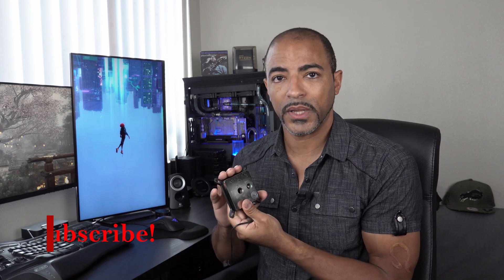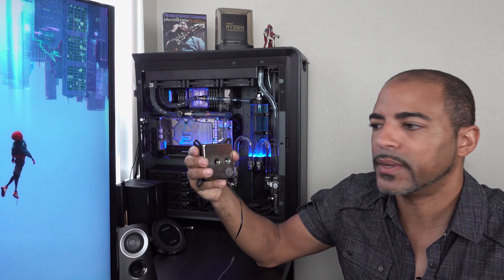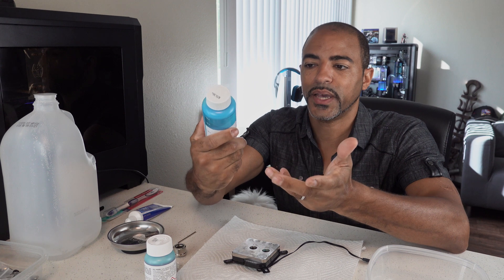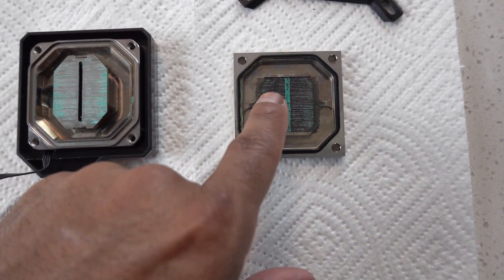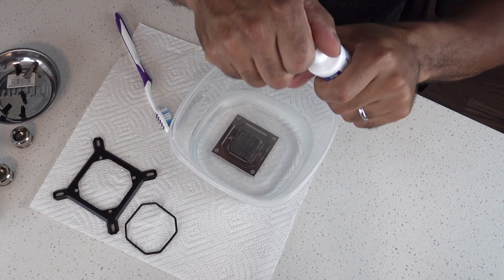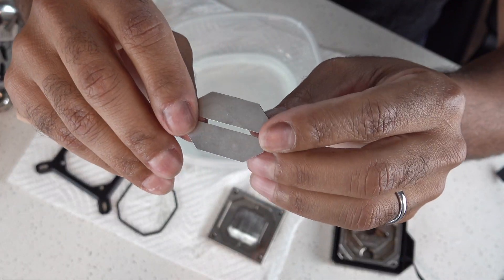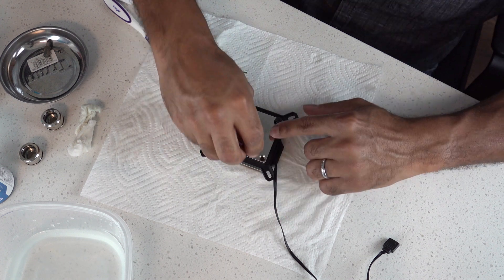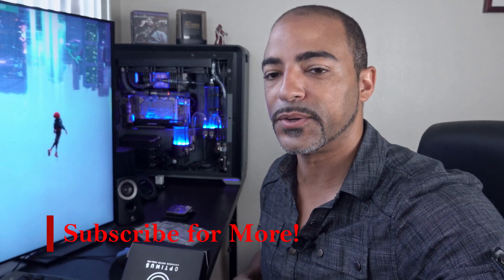How To Clean a CPU Water Block -EKWB Velocity-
Building a custom PC has it's rewards, maintaining that PC is a privilege.  When you spend many many hours building your water cooled PC, you have to take care of it in order to maintain it's peak performance.   This Custom Water Cooled PC is called Deep Blue.  Inside is a 3rd gen Ryzen Threadripper 3970X, 64 GB of 3600mhz Ram, ~50 TB of storage, a VEGA 64 on Water, all held together by the TRX40 Gigabyte Aorus Master Motherboard.  The majority of it's water cooling hardware is made by EKWB, which is comprised of a D5 RGB pump, 3 radiators, numerous fittings, and an extra reservoir.

This video show how to properly take apart and clean an EKWB Velocity CPU water block which is compatible with:
- Intel LGA-1200
- Intel LGA-1150/1151/1155/1156
- Intel LGA-2011(-3)
- Intel LGA-2066

This EKWB Velocity water block is going to be used to cool an Intel i7-8700K as a 2nd system inside of this Phanteks 719 case to aid in video capture needs.